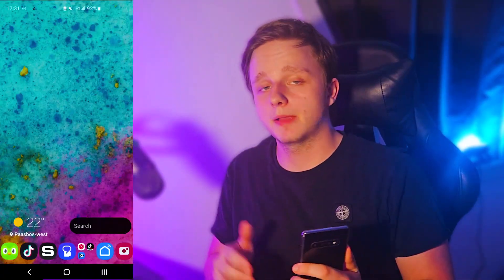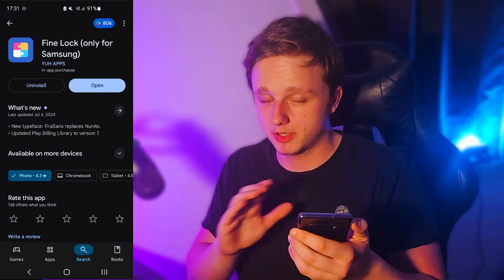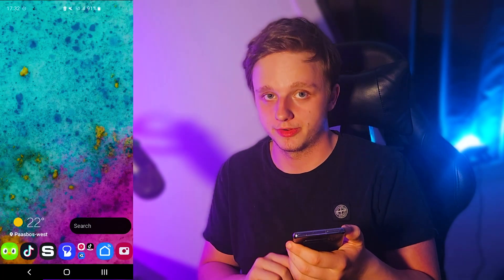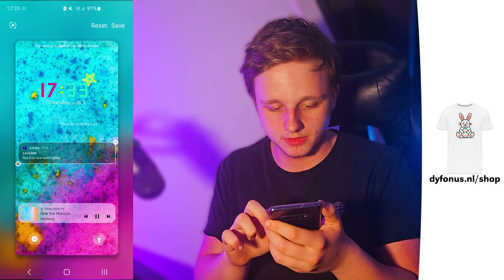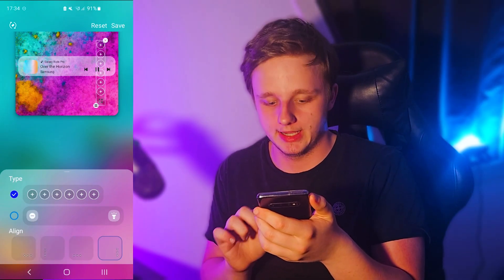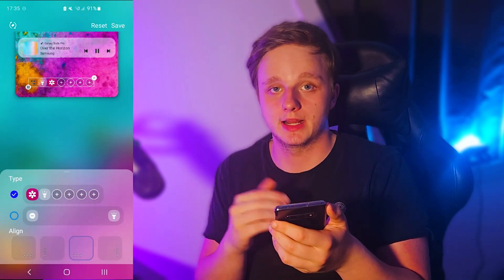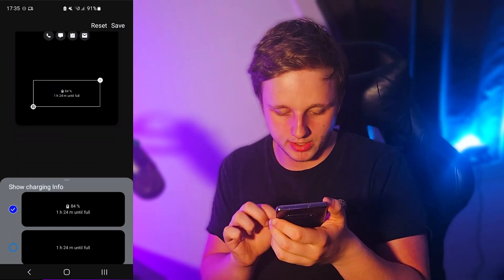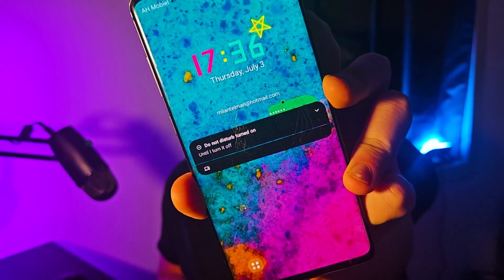Customize Your Lock Screen Like a Pro with LockStar (Good Lock Guide)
🔥Summary🔥
Unlock powerful lock screen customization on your Galaxy device using Samsung’s LockStar from the Good Lock suite. With LockStar on One UI 7 and later, you can move clocks, widgets, stickers, shortcuts, adjust opacity, add third-party widgets (like KWGT), and even layer elements for unique designs. Tap and hold to reposition, use LockStar via long-press edit mode, and add flair with stickers, timeout settings, and custom lock icons. Turn your lock screen into a personalized canvas—no coding required!

✨Timestamps✨
0:00 - Hello There!
1:00 - Educational Advice
2:00 - Make Sure To Subscribe Too!